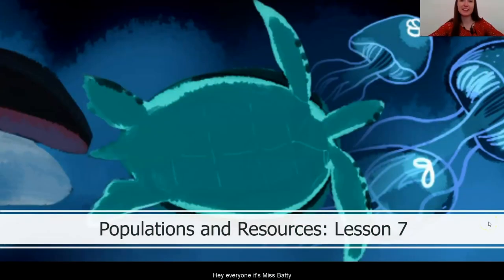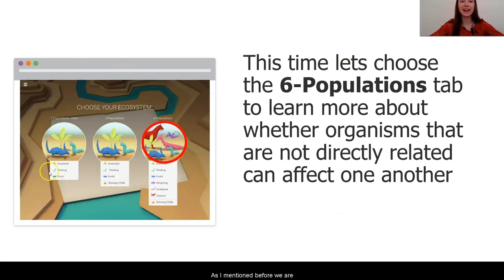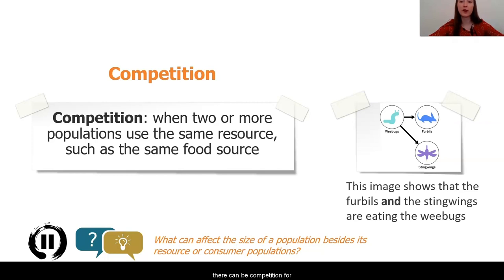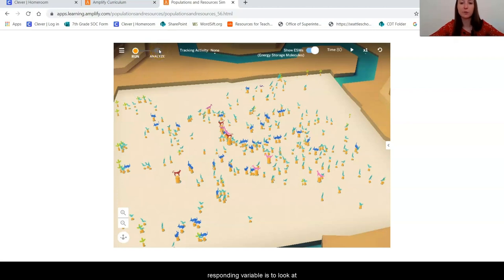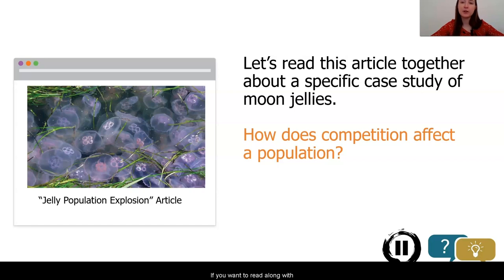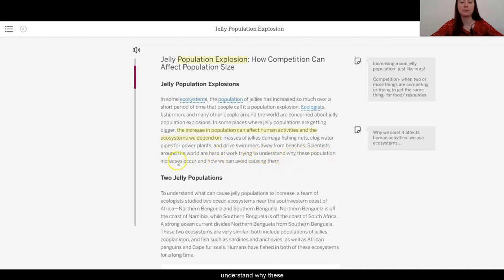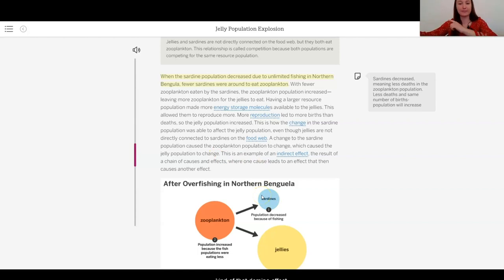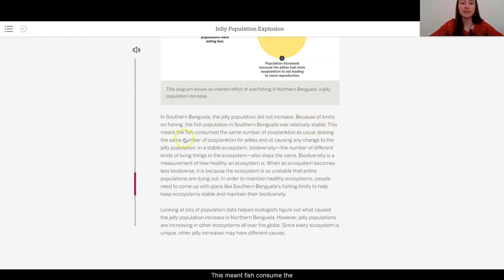Science, 7th Grade, 4/28, Populations & Resources